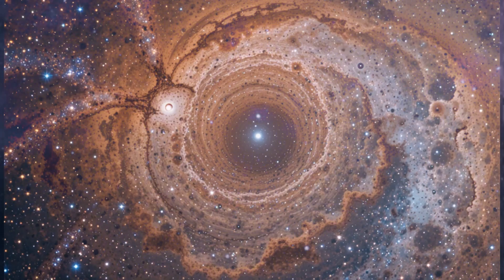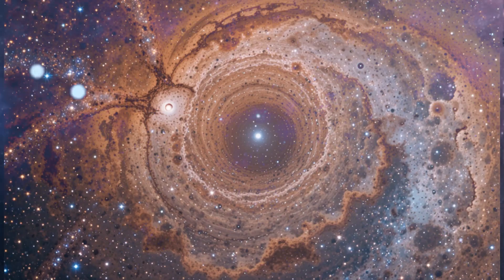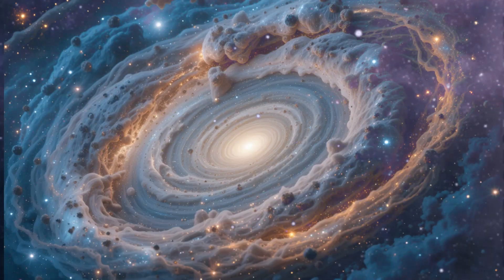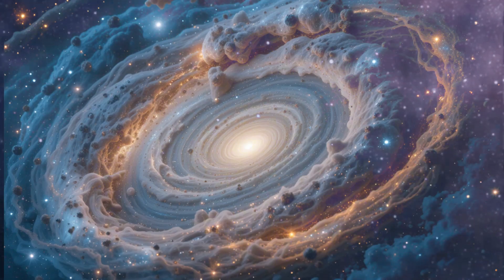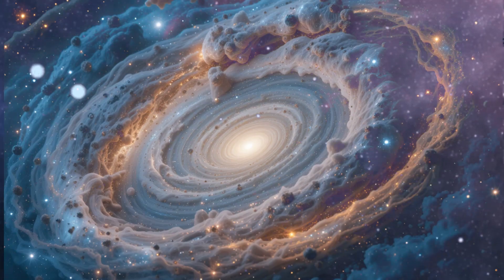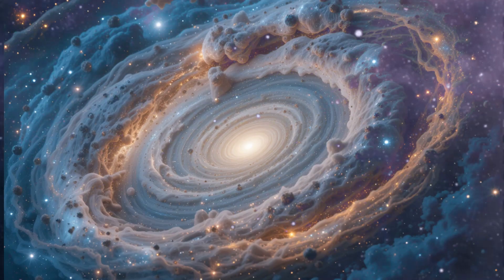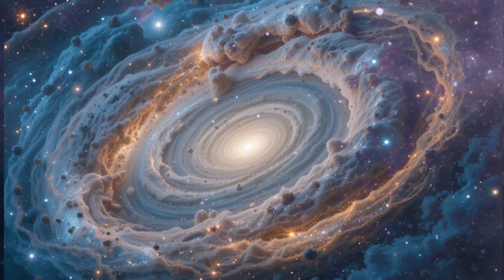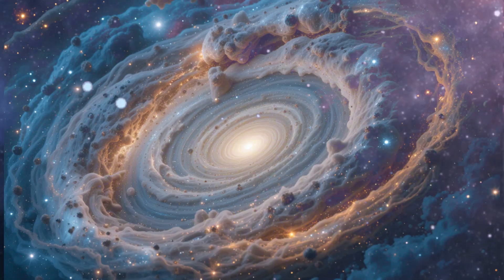"The Latest from CERN: Brian Cox Discusses the Unexpected Discoveries"